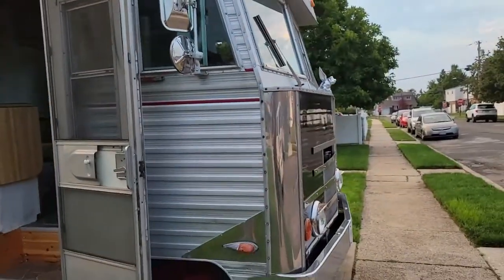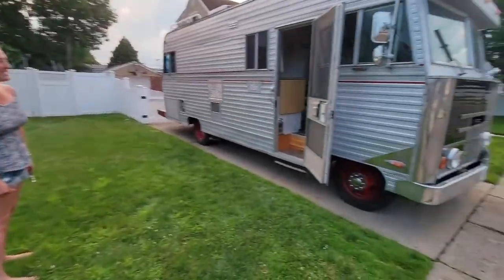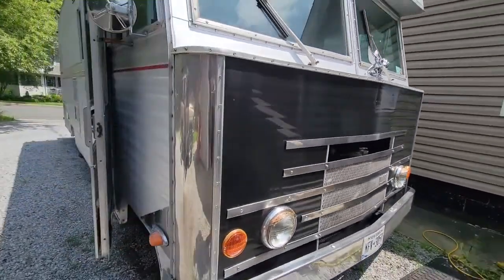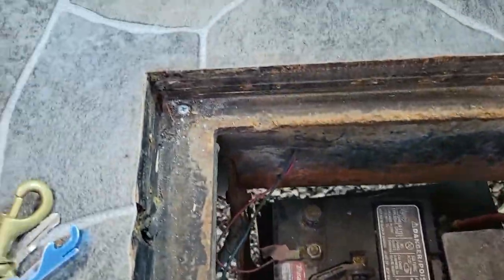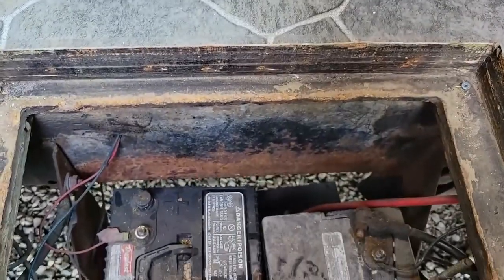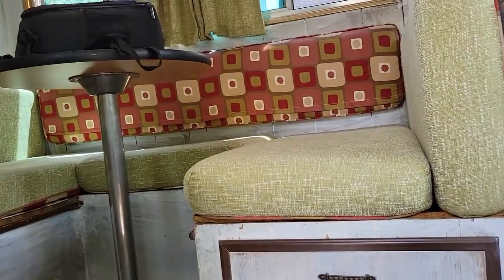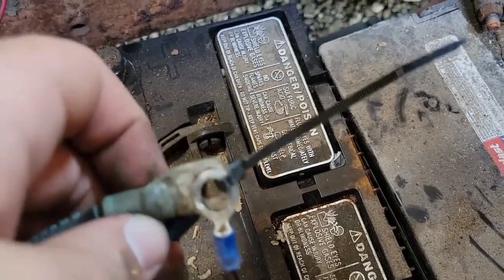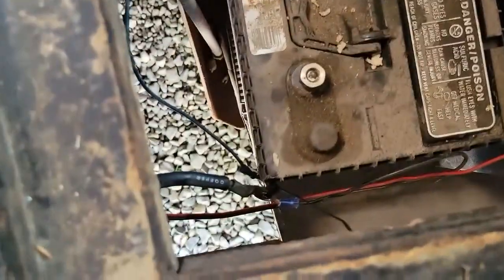Holley Sniper Install on a 1975 Dodge M400 Commander Motorhome!! Episode 2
We dive into the Commander and remove the rear fuel tank and drain lots of gas. Lots of it. We find all sorts of odd fuel system fixes from over the years and get a good game plan for the instillation of the new Holley Sniper EFI fuel system.